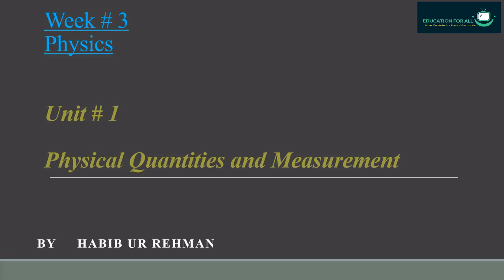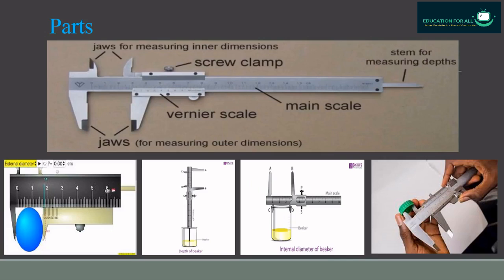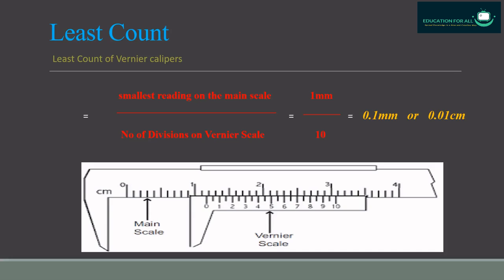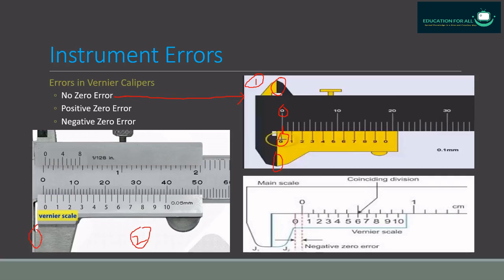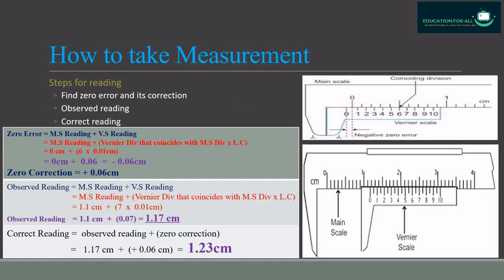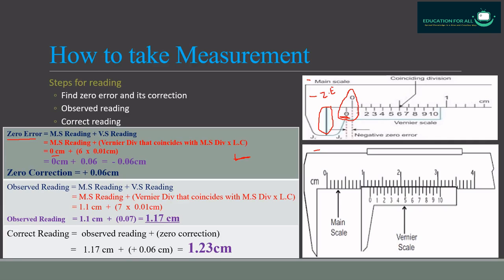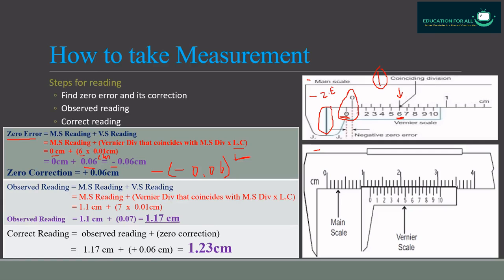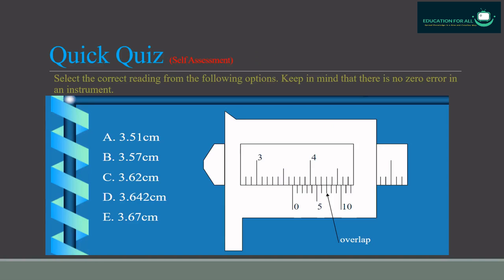Vernier Calipers | Vernier Calipers Reading | Vernier Caliper Parts | How to Read Vernier a Calipers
Vernier Calipers | Vernier Caliper Reading | Vernier Caliper Parts

Vernier calipers: A measuring instrument consisting of an L-shaped frame with a linear scale along its long arm and an L-shaped sliding attachment with a vernier used to read directly the dimension of an object represented by the separation between the inner or outer edges of the two shorter arms.

It is used to measure internal diameters, external diameters, and as well as the depth of objects.
This Video will illustrate to you about Vernier calipers, its parts, and step by step process to make reading by using vernier calipers.